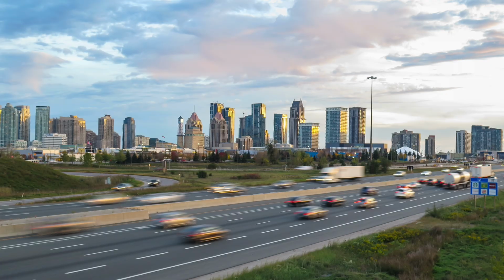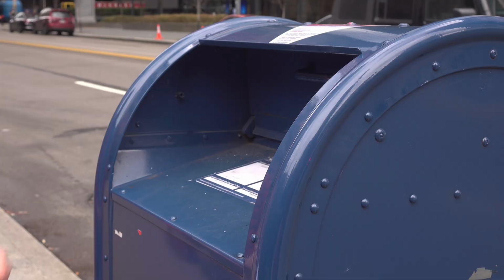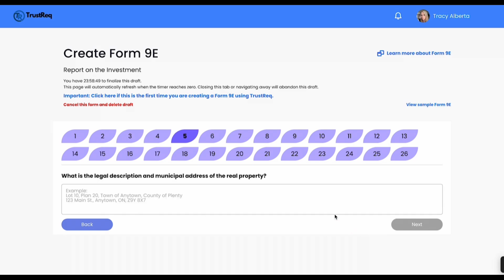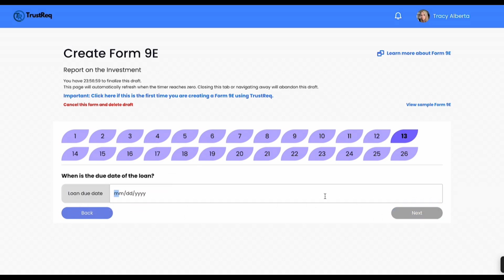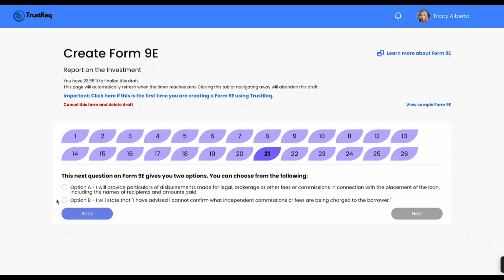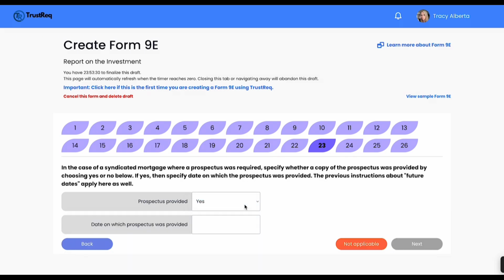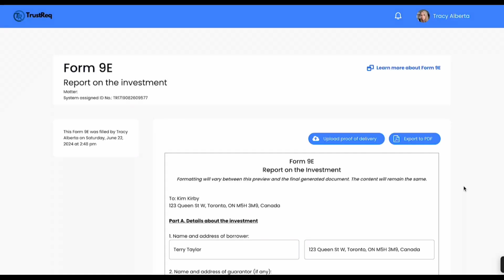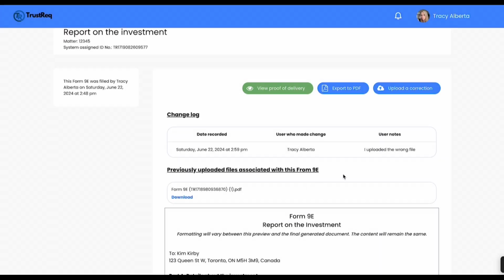How to generate a Form 9E on TrustReq | Report on the Investment | By-Law 9 for Ontario lawyers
Welcome to our tutorial on how to fill out Form 9E using TrustReq. If you're new to practicing real estate law in Ontario, this video will guide you through the process of completing the “Report on the Investment” form, essential for mortgage transactions. Form 9E ensures comprehensive documentation and client awareness when a lawyer acts for or receives money from a lender.

In this step-by-step guide, we’ll show you how to:

- Navigate TrustReq to start a new Form 9E
- Input client, investor, and property details
- Specify mortgage amounts and conditions
- Ensure compliance with the LSO’s By-Law 9
- Export, sign, and upload the completed form for record-keeping

We'll also explain the importance of each part of the form and how TrustReq simplifies the process while ensuring you meet all regulatory requirements.

If you have any questions, leave them in the comments below.